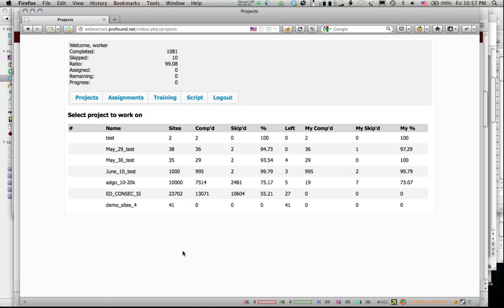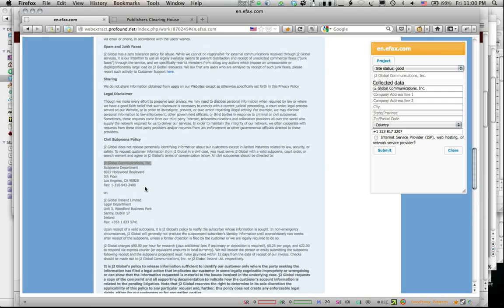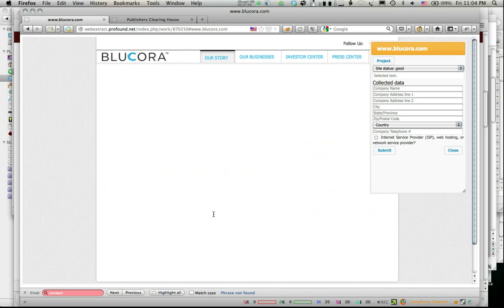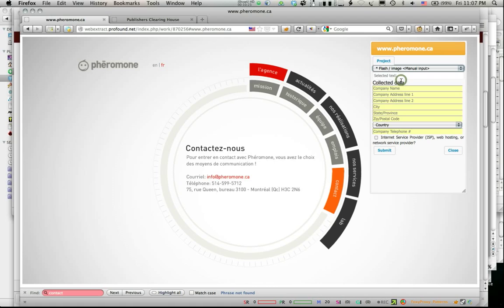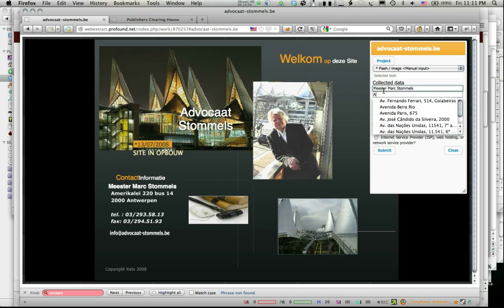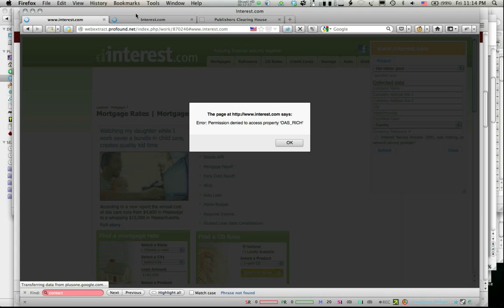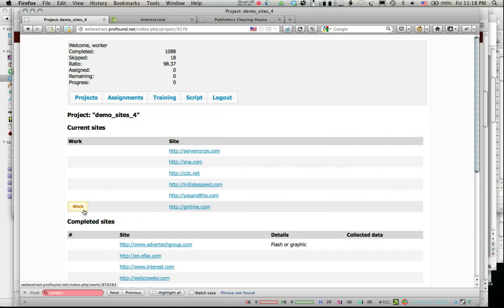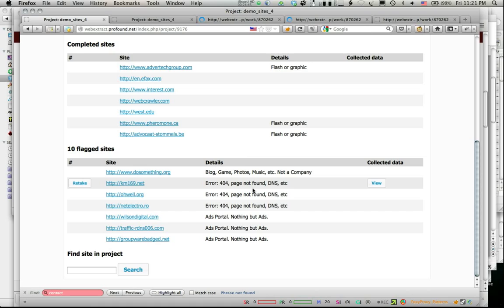webextract tutorial update 2